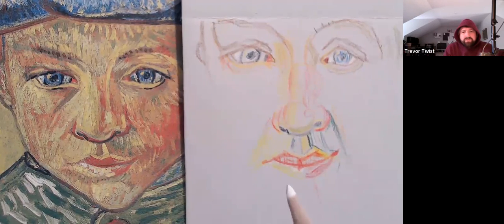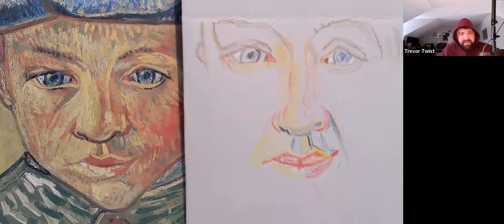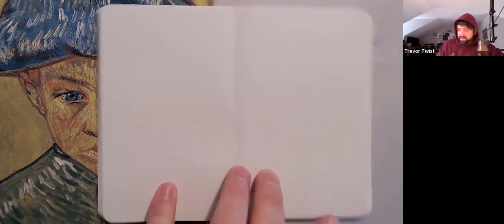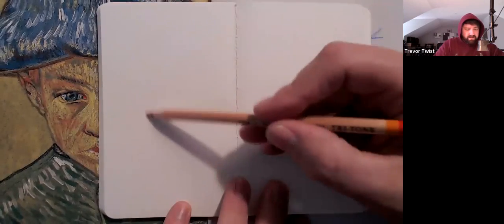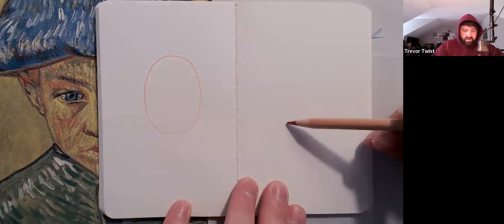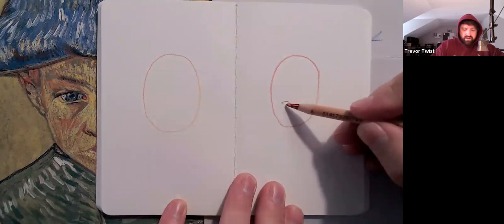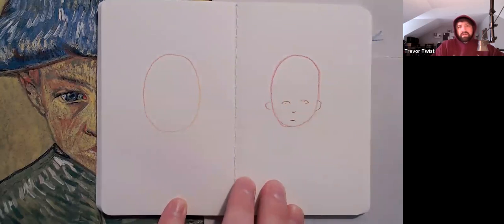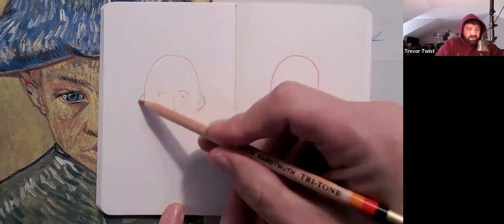MSFA Impressionist Face Adults 4,21,2022